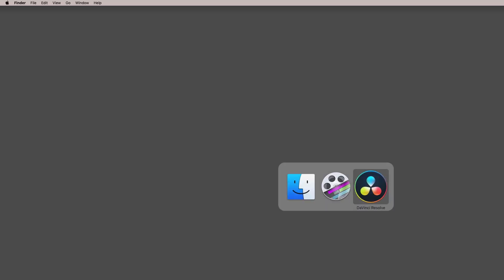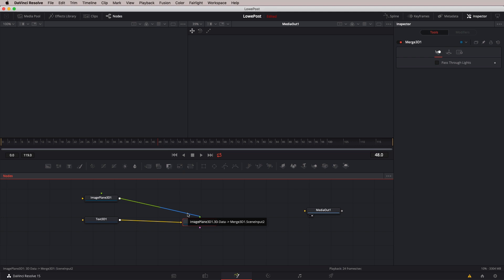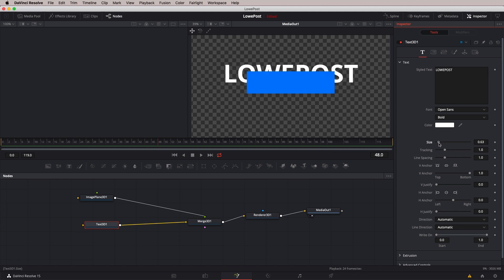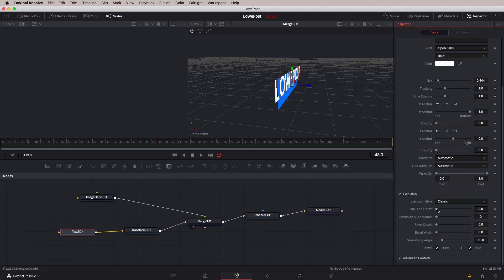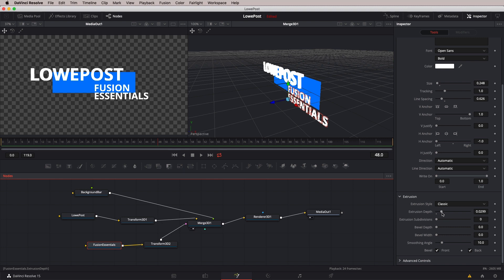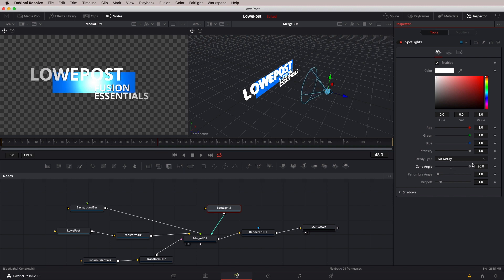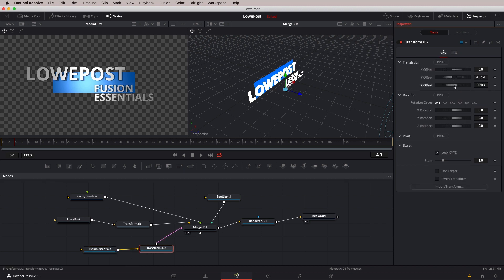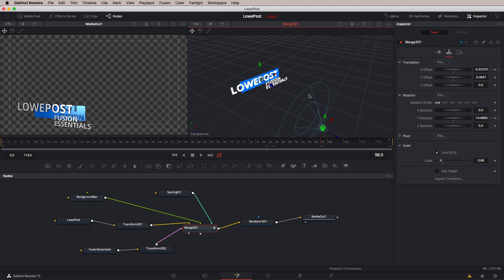Create 3D text in DaVinci Resolve Fusion - tutorial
Learn how to work in 3D space and create 3D texts in this DaVinci Resolve Fusion tutorial